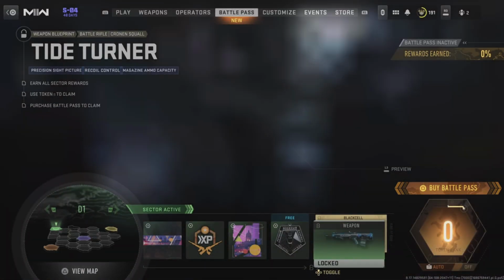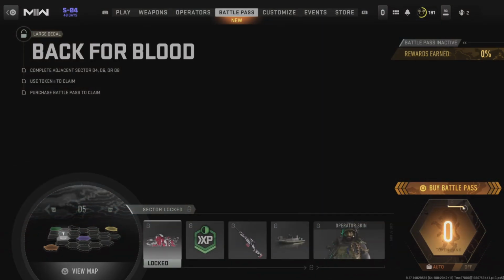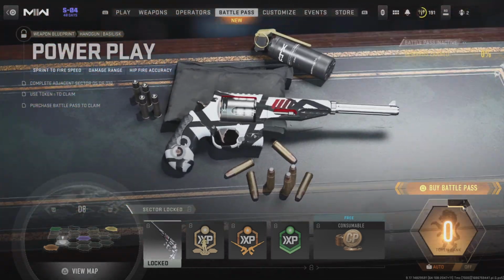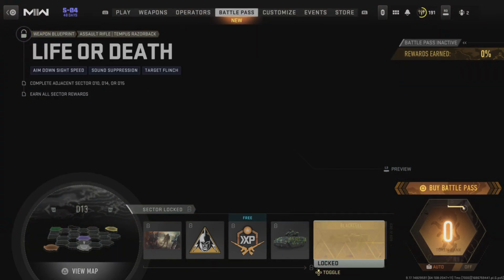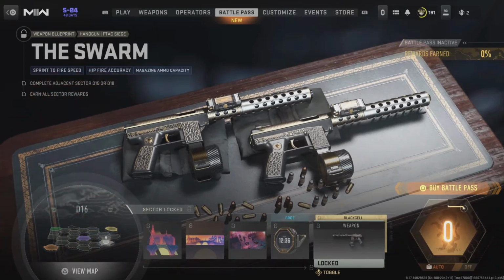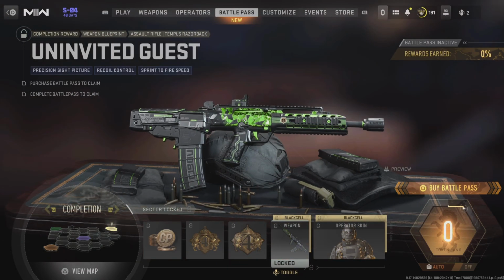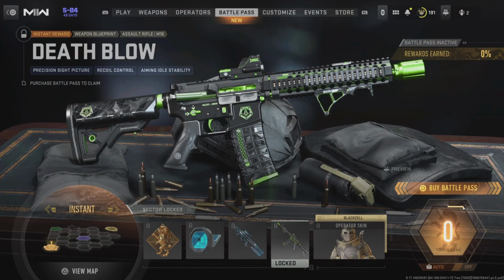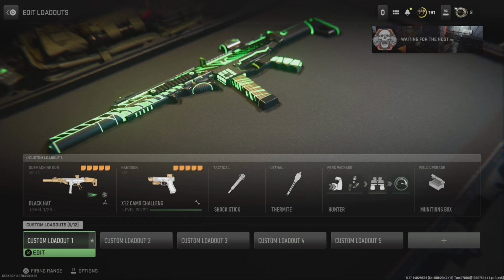Season 4 BattlePass Review | Modern Warfare 2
Me and Logan are back with Call Of Duty: Modern Warfare 2 and checking season 4 out and the new gun called the ISO 45

PlayStation - EBK-JayCee

Chapters
0:00 - BattlePass Review
11:32 - Trying Out The New ISO 45 (Black Hat)